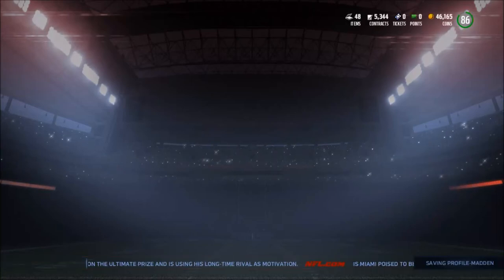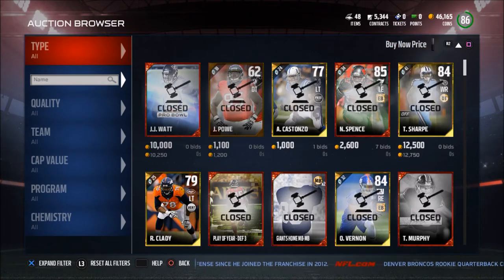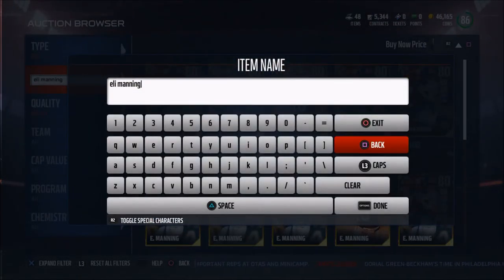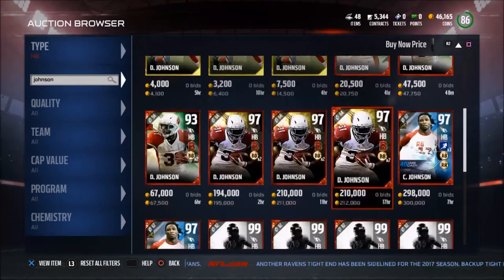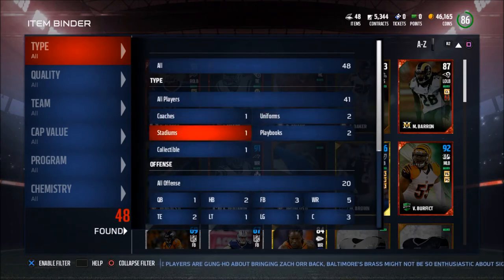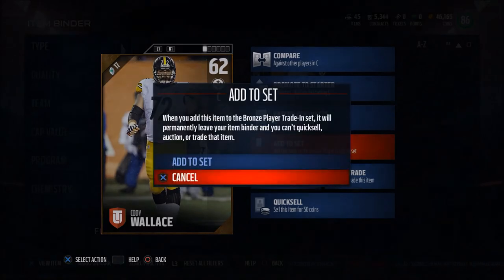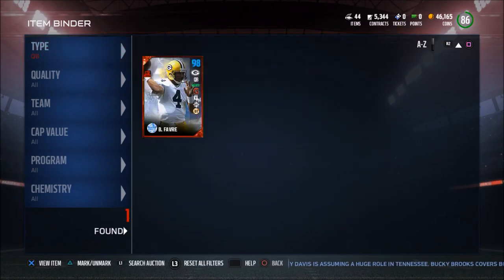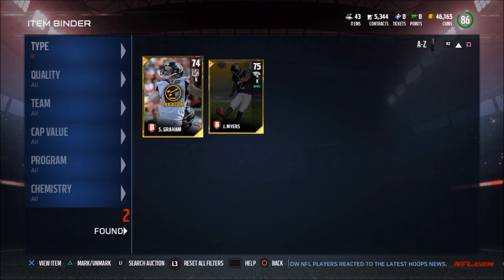Madden 18 Tips - The Top 5 Ways to Manage Your MUT Budget in Madden 18